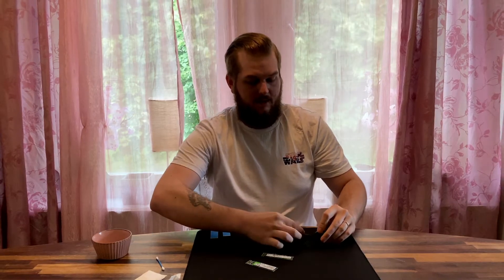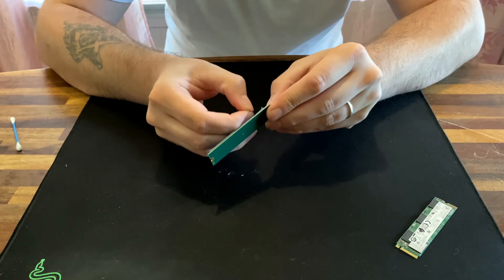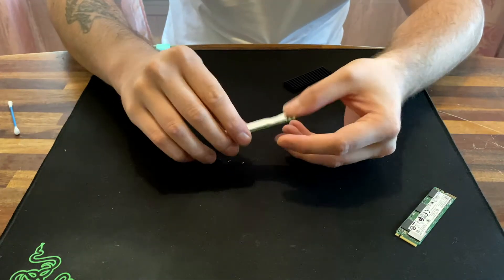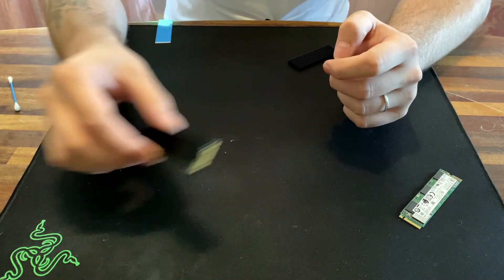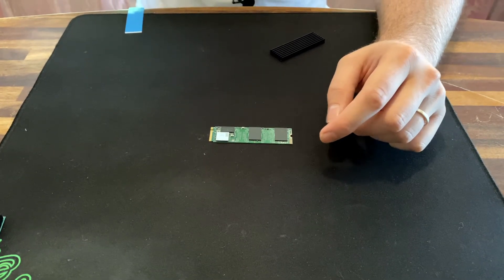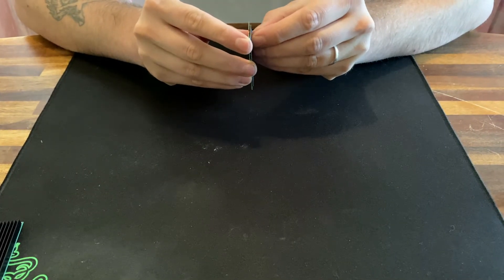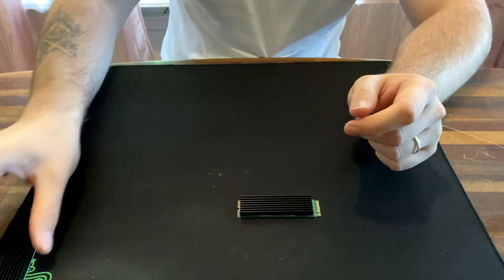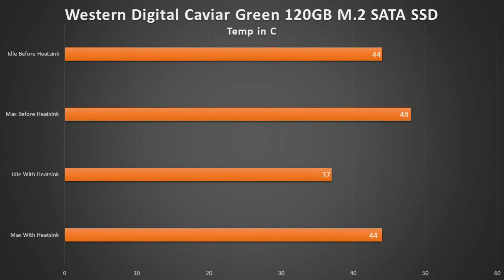Is M 2 Heatsinks Necessary?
Is M.2 heatsinks necessary for your SSD? You will now get the answer!